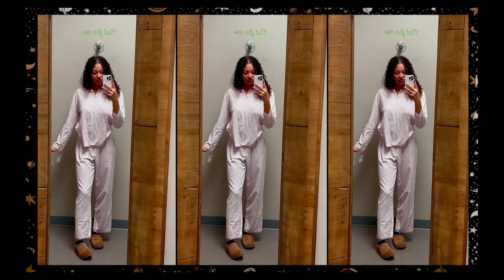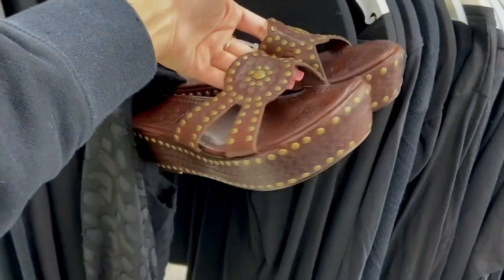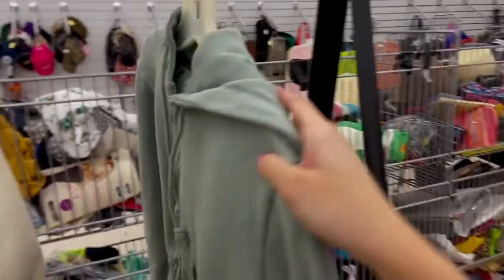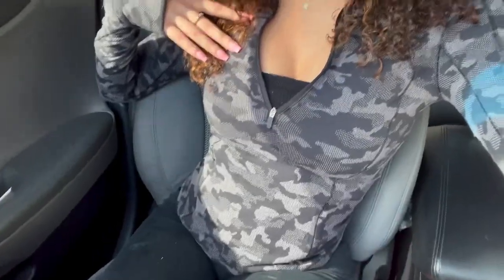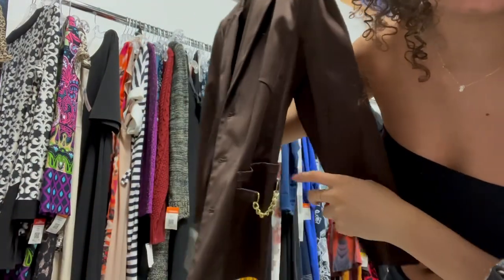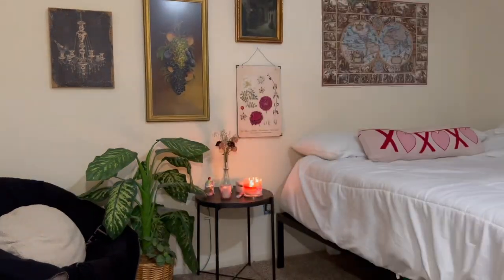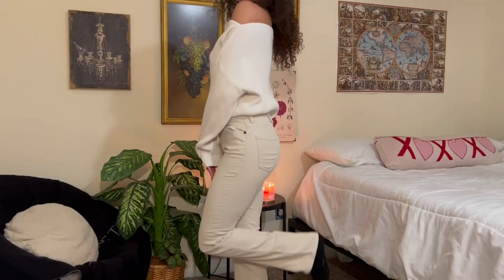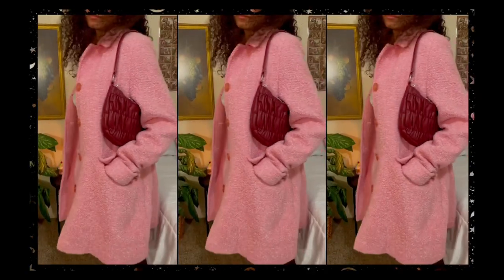THRIFT WITH ME & TRY ON HAUL! ♡ thrifting vlog 2023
hi!!

i’m khila (ky-la)

todays video involves lots of thrifting and showing u around some of my favorite stores ♡